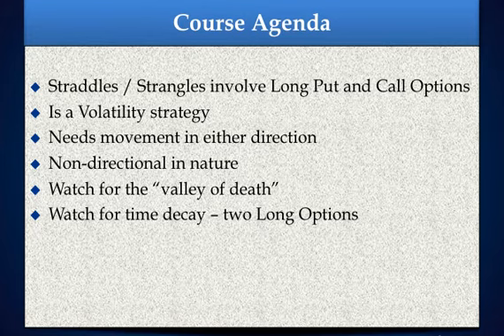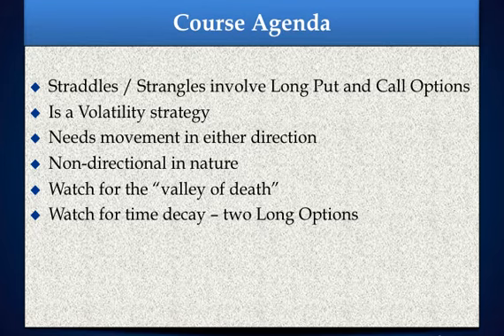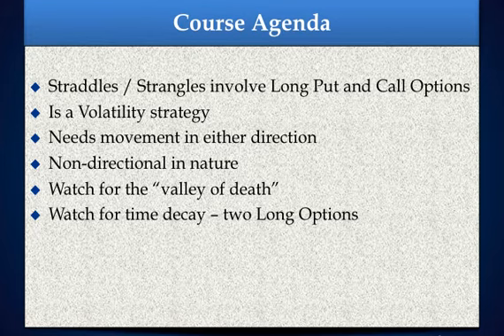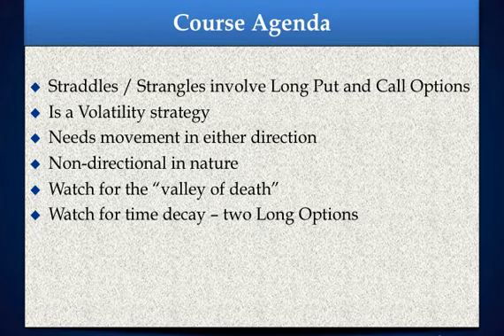Straddles and Strangles Strategies by expert Hari Swaminathan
Straddles and Strangles have some of the most interesting strategies. They have a lot of plus as well as minus points. So it is very important to know what are these strategies of Straddles & Strangles which will be covered in this video.